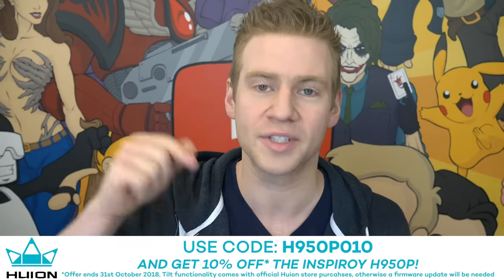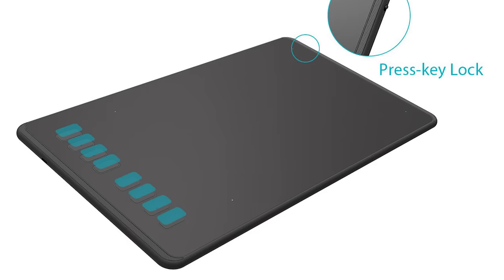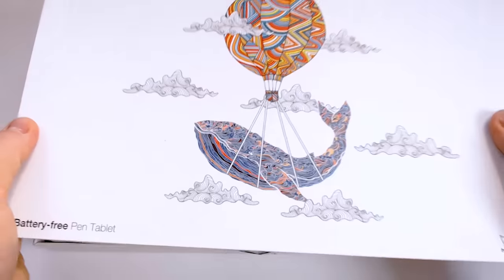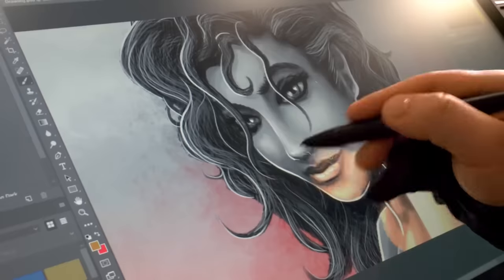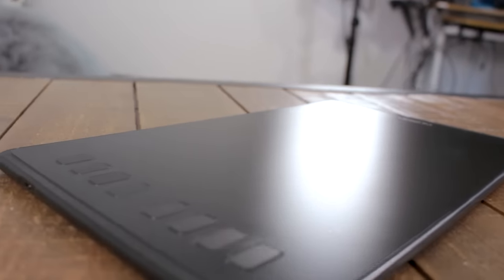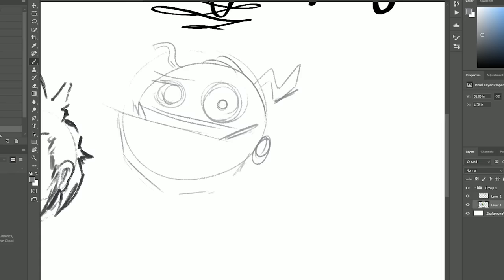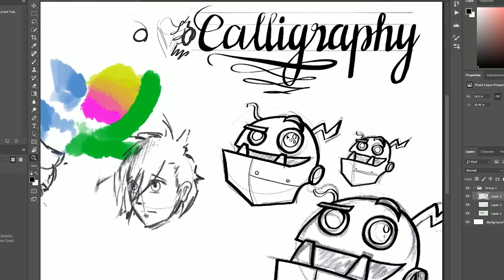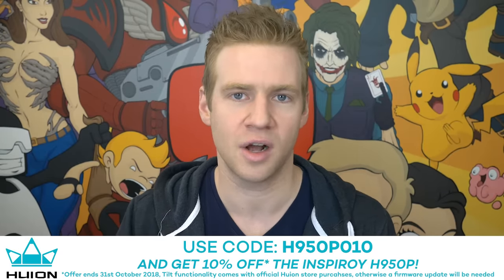MY #1 BUDGET DIGITAL TABLET! - Huion Inspiroy H950P Review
AMAZON and more: (Tilt firmware instructions below)

TILT FIRMWARE UPDATE:
The tilt induction function is a upgraded function of the device. If you order the H950P from our official online shop, you will receive the upgraded model so that you can use this function directly. If you order it from other channels like Amazon, or if you have already owned one H950P, you can send your serial number, order number and your OS version to and they will send you a firmware upgrade package. Follow their guidelines
to install it and then you can also use the tilt induction function.

JAZZA'S OFFICIAL SOCIALS! - Follow/Sub ↴